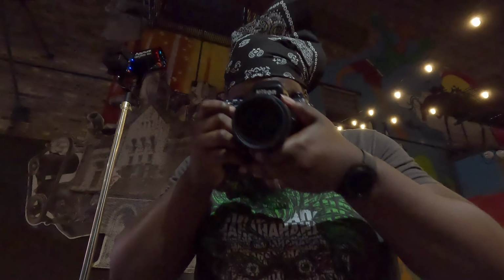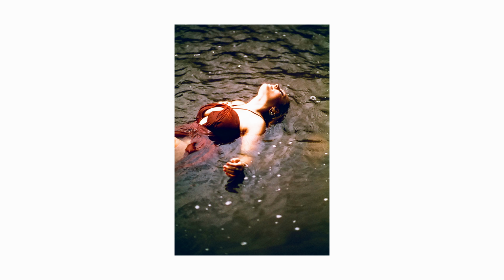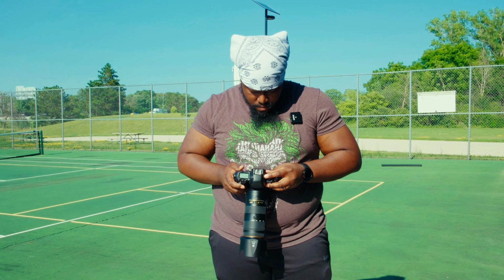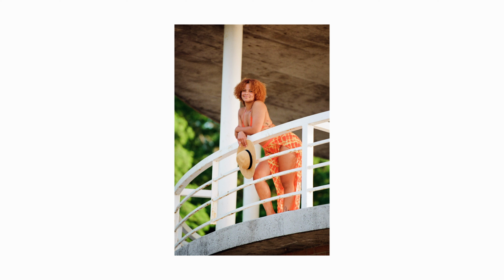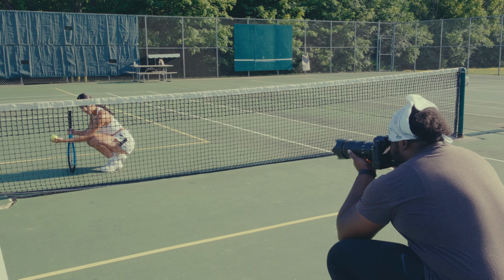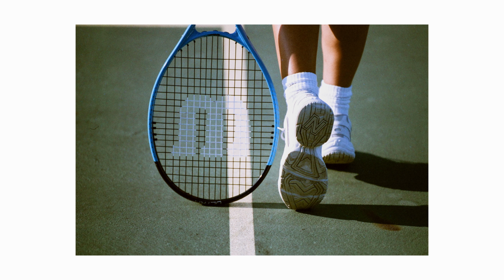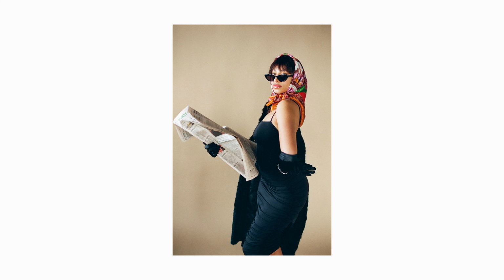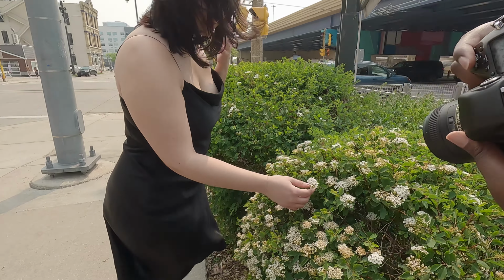Nikon F5 in 2025 – Still the Best 35mm Film Camera for Portraits?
In this video, I discuss why I use the Nikon F5 still in 2025 for portraits.